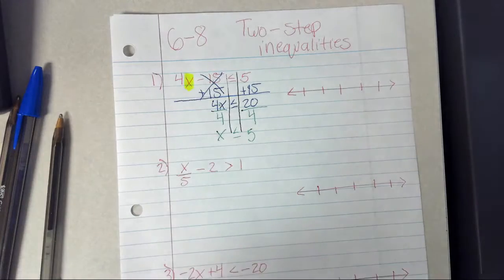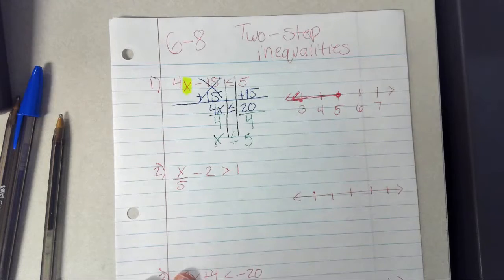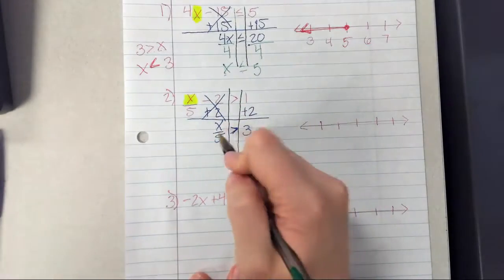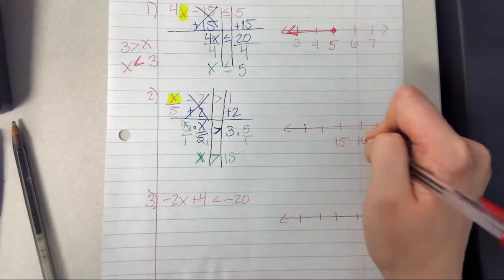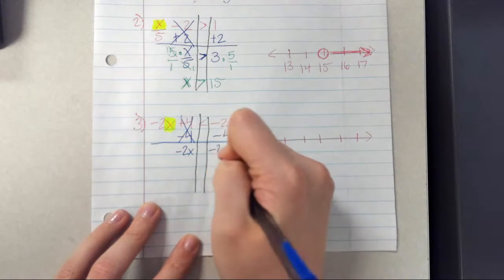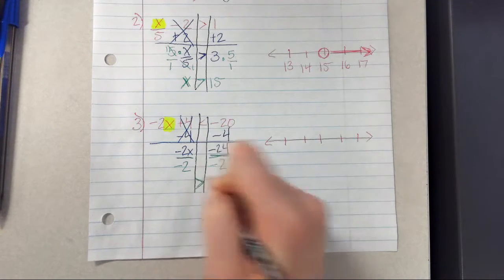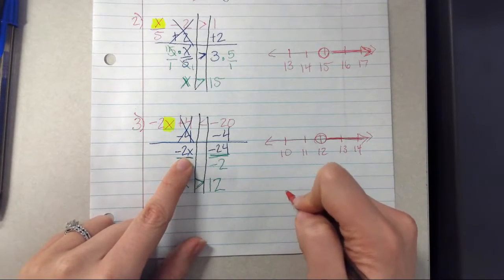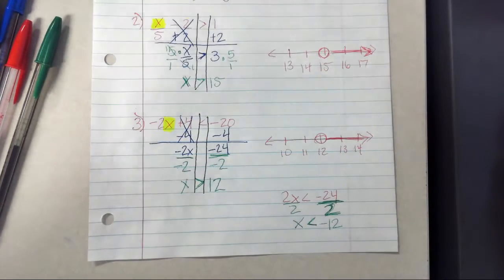6-8 Two Step Inequalities